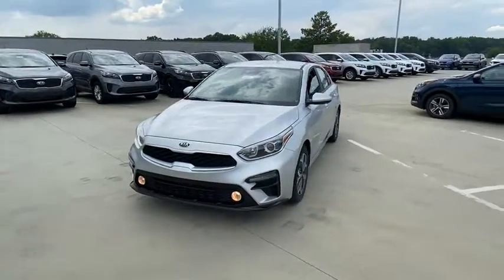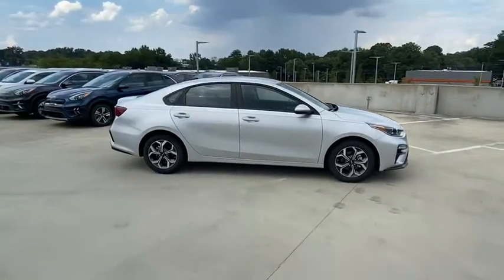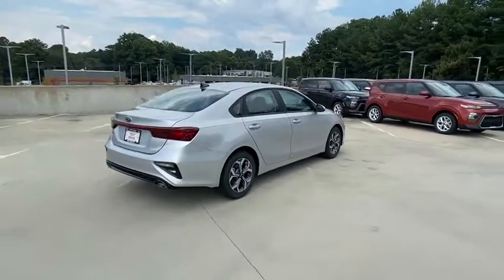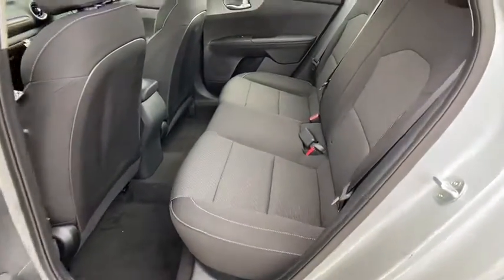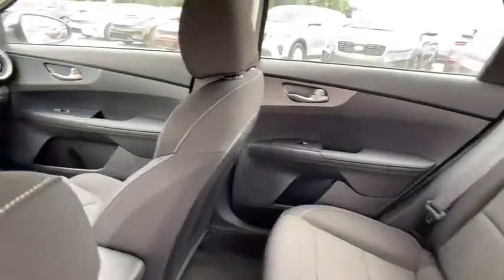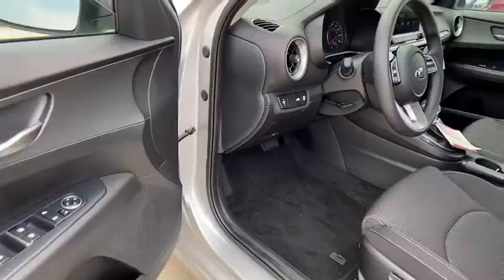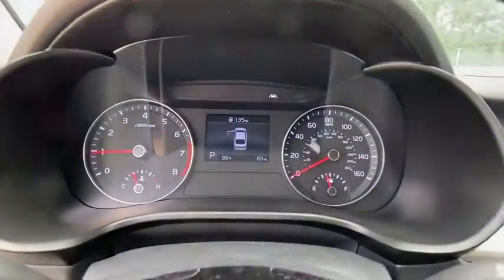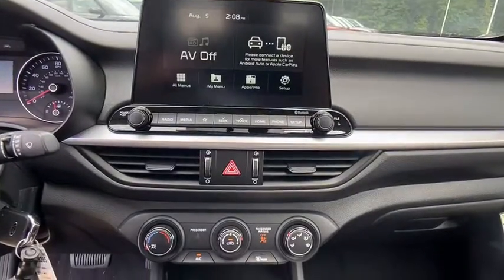2020 Kia Forte Chamblee, Sandy Springs, Brookhaven, Norcross, Atlanta, GA 608285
Silky Silver New 2020 Kia Forte available in Chamblee, Georgia at Ed Voyles Kia of Chamblee. Servicing the Sandy Springs, Brookhaven, Norcross, Atlanta, GA area.

BLACK  WOVEN CLOTH SEAT TRIM,CARPET FLOOR MATS,SILKY SILVER,Wheels: 16 Machine Finish Alloy,Black Side Windows Trim,Trunk Rear Cargo Access,Variable Intermittent Wipers,Light Tinted Glass,Clearcoat Paint,Body-Colored Front Bumper w/Black Rub Strip/Fascia Accent,Fully Galvanized Steel Panels,Tires: P205/55R16 All-Season,Body-Colored Rear Bumper w/Black Rub Strip/Fascia Accent,Black Grille w/Chrome Surround,Body-Colored Power Side Mirrors w/Manual Folding,Fully Automatic Projector Beam Halogen Daytime Running Headlamps w/Delay-Off,Spare Tire Mobility Kit,Fixed Rear Window w/Defroster,Body-Colored Door Handles,Full Cloth Headliner,Radio w/Seek-Scan  Clock  Speed Compensated Volume Control  Steering Wheel Controls and Radio Data System,Perimeter Alarm,Remote Keyless Entry w/Integrated Key Transmitter  Illuminated Entry and Panic Button,Trip Computer,Front Center Armrest,Delayed Accessory Power,Window Grid Antenna,Power Rear Windows,Manual Air Conditioning,Remote Releases -Inc: Mechanical Cargo Access and Mechanical Fuel,Glove Box,Interior Trim -inc: Metal-Look Instrument Panel Insert  Piano Black Door Panel Insert  Piano Black Console Insert and Chrome/Metal-Look Interior Accents,Urethane Gear Shifter Material,Full Carpet Floor Covering,Fade-To-Off Interior Lighting,Gauges -inc: Speedometer  Odometer  Engine Coolant Temp  Tachometer  Trip Odometer and Trip Computer,Analog Display,Woven Cloth Seat Trim,Front Map Lights,Power 1st Row Windows w/Driver 1-Touch Down,6-Way Driver Seat -inc: Manual Recline  Height Adjustment and Fore/Aft Movement,Cargo Space Lights,Cargo Area Concealed Storage,Streaming Audio,Cargo Features -inc: Spare Tire Mobility Kit,Instrument Panel Bin  Driver / Passenger And Rear Door Bins,Front Bucket Seats -inc: 6-way adjustable driver and front passenger seats,Driver Foot Rest,Radio: AM/FM/MP3 Audio System -inc: 4 speakers  support for Android Auto and Apple CarPlay smartphone integration  Bluetooth wireless technology and auxiliary and USB input jacks,60-40 Folding Bench Front Facing Fold Forward Seatback Rear Seat,Manual Adjustable Front Head Restraints and Manual Adjustable Rear Head Restraints,Carpet Floor Trim and Carpet Trunk Lid/Rear Cargo Door Trim,Power Door Locks w/Autolock Feature,2 12V DC Power Outlets,Front Cupholder,2 LCD Monitors In The Front,Rear Cupholder,Day-Night Rearview Mirror,Full Floor Console w/Covered Storage  Mini Overhead Console w/Storage and 2 12V DC Power Outlets,Manual Tilt/Telescoping Steering Column,Air Filtration,FOB Controls -inc: Cargo Access,Cruise Control w/Steering Wheel Controls,HVAC -inc: Underseat Ducts,Driver And Passenger Visor Vanity Mirrors w/Driver Auxiliary Mirror,6-Way Passenger Seat -inc: Manual Recline  Height Adjustment and Fore/Aft Movement,Torsion Beam Rear Suspension w/Coil Springs,Gas-Pressurized Shock Absorbers,Single Stainless Steel Exhaust w/Chrome Tailpipe Finisher,4.89 Axle Ratio,Front Anti-Roll Bar,14 Gal. Fuel Tank,Engine: 2.0L 4-Cylinder MPI 16V DOHC w/Dual CVVT -inc: Atkinson,60-Amp/Hr Maintenance-Free Battery w/Run Down Protection,4-Wheel Disc Brakes w/4-Wheel ABS  Front Vented Discs  Brake Assist and Hill Hold Control,Strut Front Suspension w/Coil Springs,Electric Power-Assist Steering,Transmission: Intelligent Variable -inc: Sportmatic and drive mode select w/visual display (normal  sport  comfort),120 Amp Alternator,Front-Wheel Drive,Dual Stage Driver And Passenger Front Airbags,Back-Up Camera,ABS And Driveline Traction Control,Low Tire Pressure Warning,Curtain 1st And 2nd Row Airbags,Forward Collision-Avoidance Assist (FCA),Airbag Occupancy Sensor,Outboard Front Lap And Shoulder Safety Belts -inc: Rear Center 3 Point  Height Adjusters and Pretensioners,Lane Keeping Assist-Line (LKA-L) Lane Keeping Assist,Side Impact Beams,Rear Child Safety Locks,Dual Stage Driver And Passenger Seat-Mounted Side Airbags,Electronic Stability Control (ESC),Lane Keeping Assist-Line (LKA-L) Lane Departure Warning